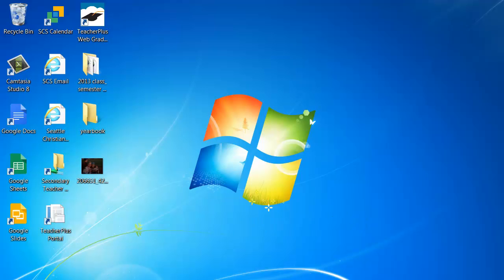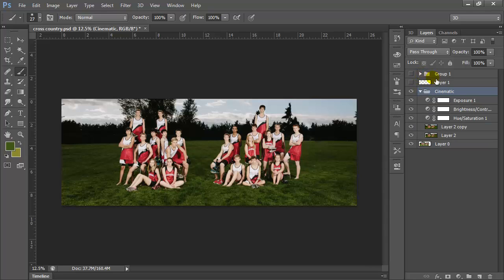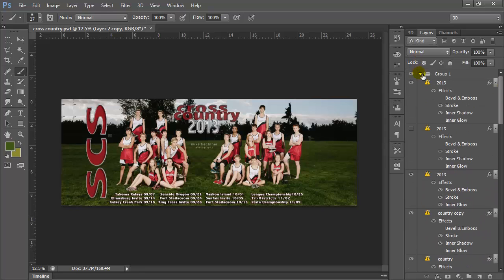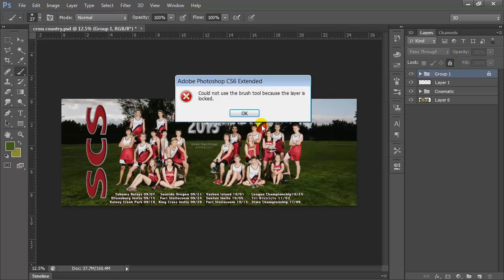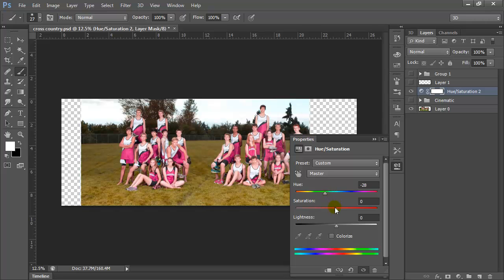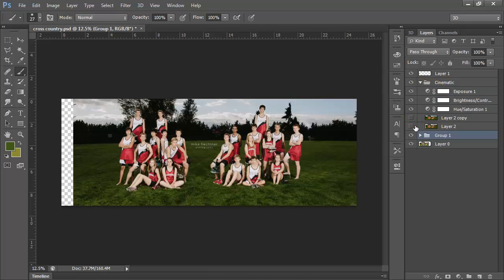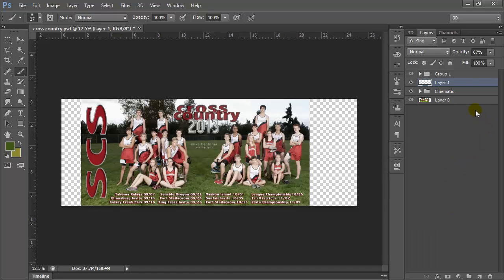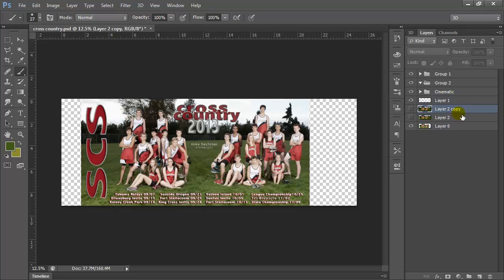Layers Window in Photoshop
Details about the Layers window in Adobe Photoshop